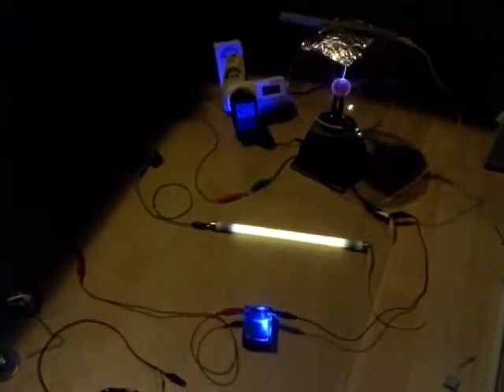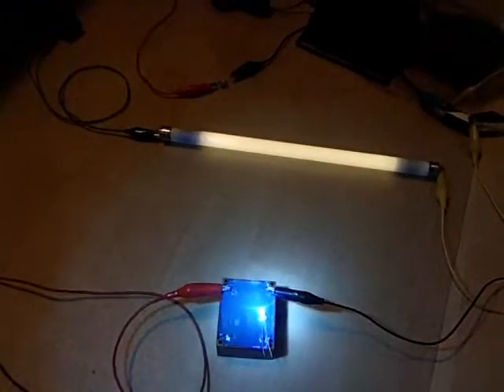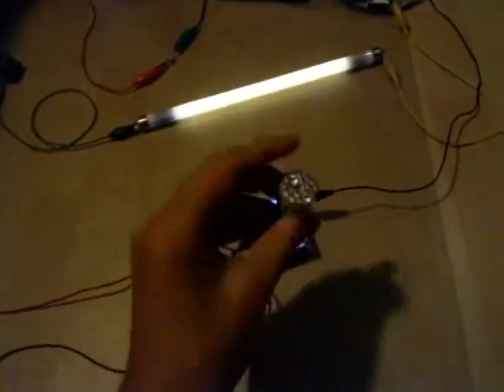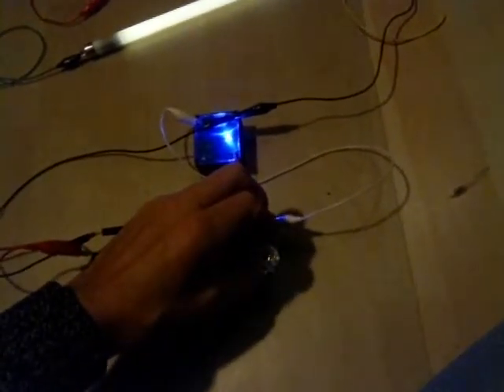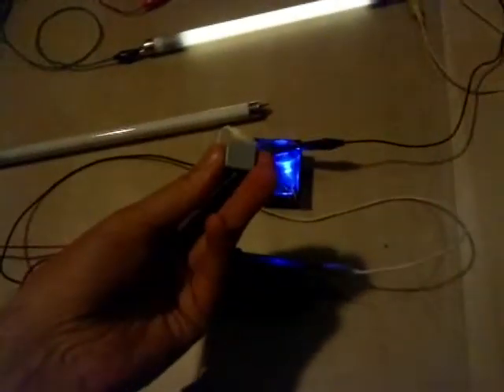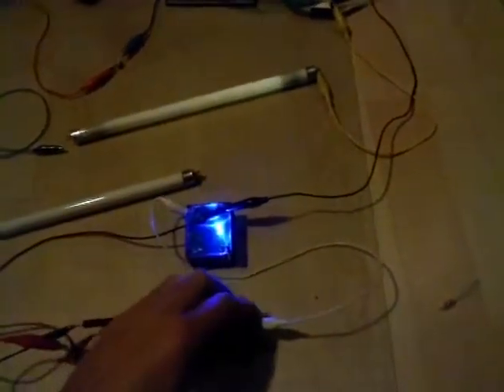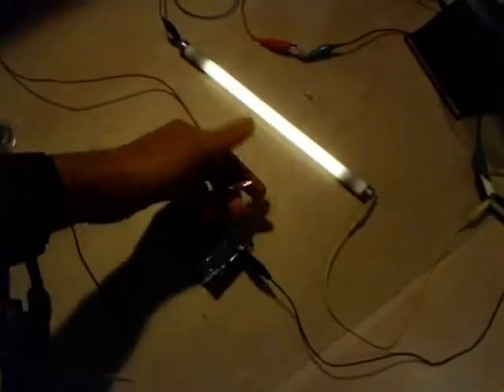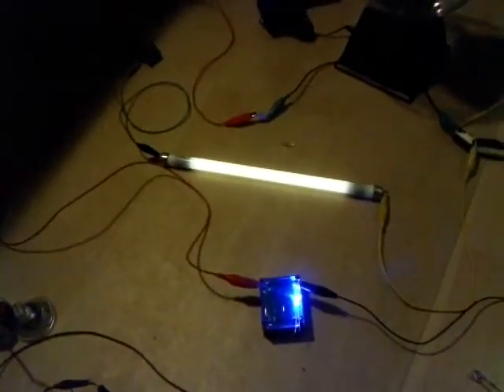dielectricum tesla hairpin (Lecher arrangement) with a tesla globe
After having seen some Tesla Hairpin demo's I thought it is time to do some testing myself.
The setup is simple. Have a source that is able to spark at a sparkgap. Connect a capacitor on both ends of a sparkgap and now start working with the leads coming from the capacitors.
You can connect those together, and still run a load on it.
In my setup, there was not sufficient energy to as well shortcut the output as drive a load (yes it did, but very faint).
So I just did some experiments, trying to see what I can learn from this dielectric setup.
The sparks (the electricity I mean) does not harm you, unless you generate a spark right under your finger (between metals).
The electricity is a lot like High Voltage. If you have a separate ground then you can build up some tension (current).

The movie I made is made in a dark environment (it is not as dark as it looks, the camera is just not to good at recording it).
But the idea is that you can see what I did, and perhaps have some ideas of your own. It is easy to replicate.
Note: I used small capacitors, 1 uF 300 Volt. I did not use my MOT capacitors, because those contain a 10 Mega Ohm resistor, and I want to have an absolute disconnection from the sparkgap.
So if you only have MOT capacitors, don't! better then to make a few capacitors with a glass bottle, videos can be found on the internet.

If you have questions or ideas for me to work out, just ask! The setup is quickly done, so I can add more info (in a movie) if you need it.